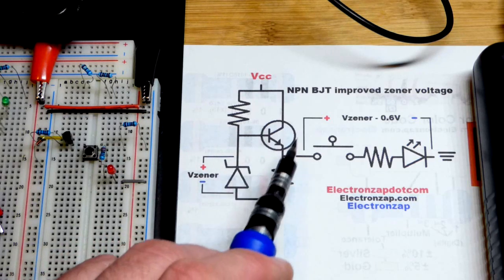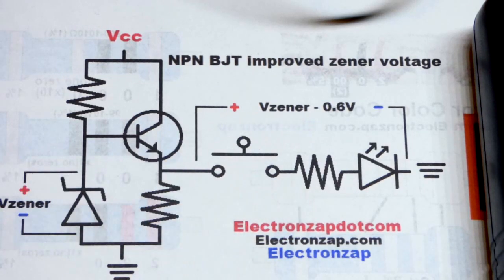Voltages of NPN BJT emitter follower improved zener voltage with 6 tenths volt drop circuit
The zener diode can set a pretty reliable voltage as long as current is steady. Since a load will likely take too much current from a zener directly, the zener can instead set the voltage to a NPN bipolar junction transistor (BJT) emitter follower which will output about 0.6 volts less than the zener voltage.